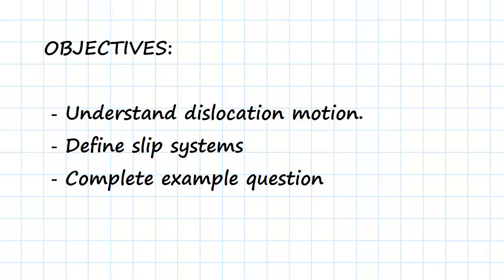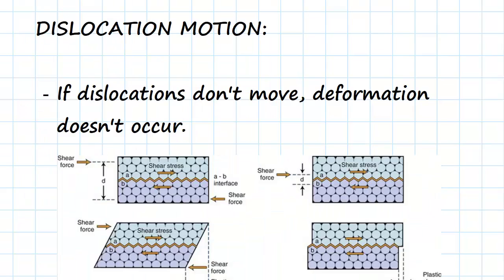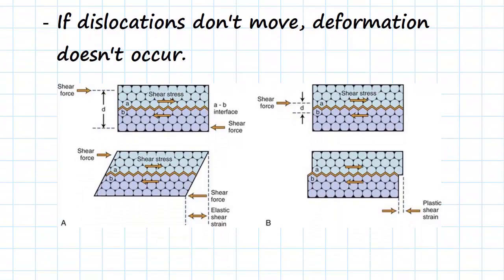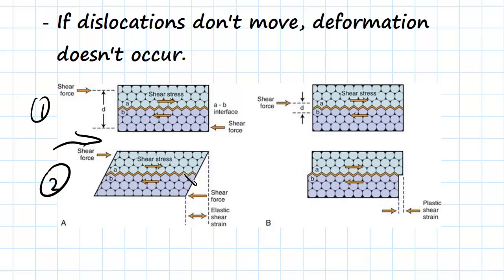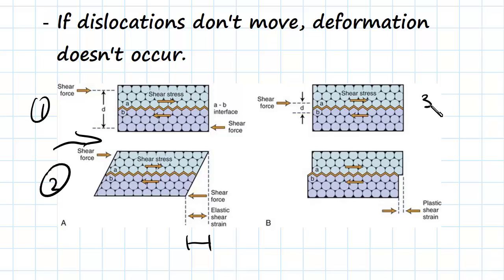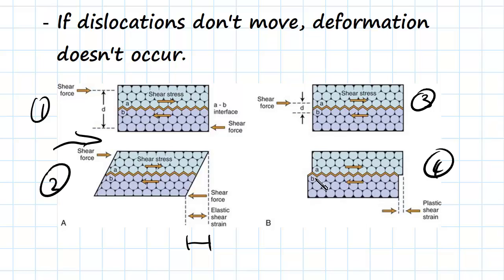Dislocation Motion | Engineering Materials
For 60+ videos on Engineering Materials